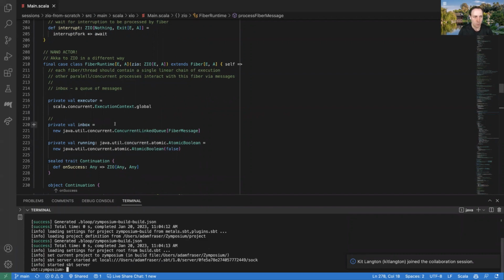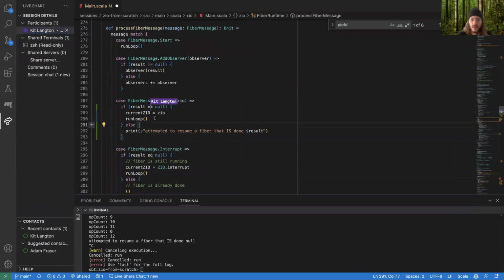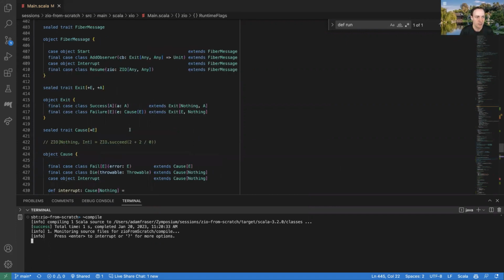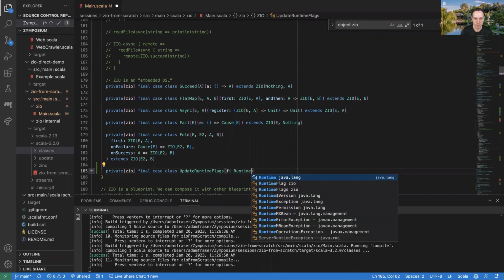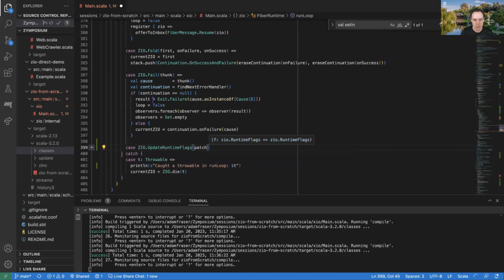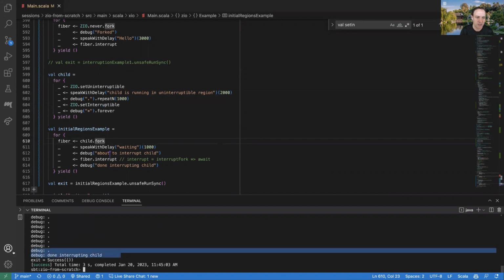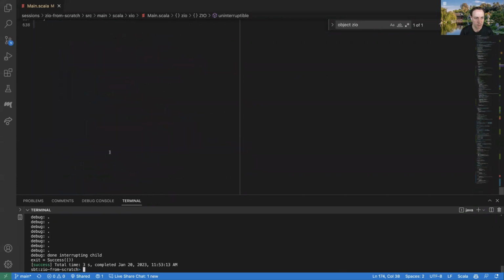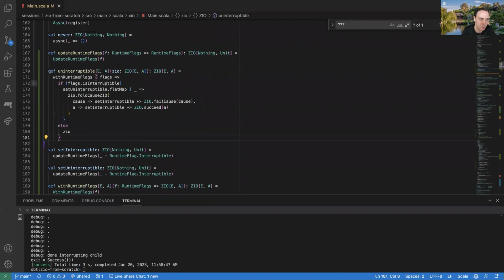Zymposium - ZIO From Scratch (Part 4)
In this episode, we continue our ZIO From Scratch Series, looking at the implementation of uninterruptible regions and finalizers.